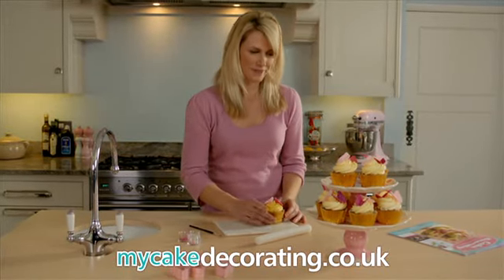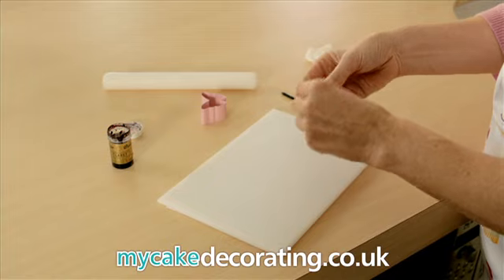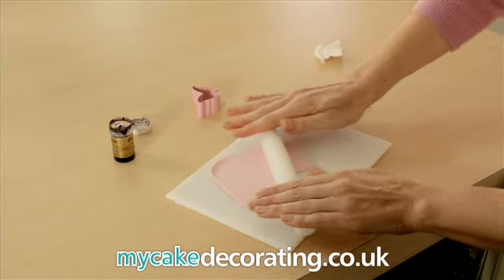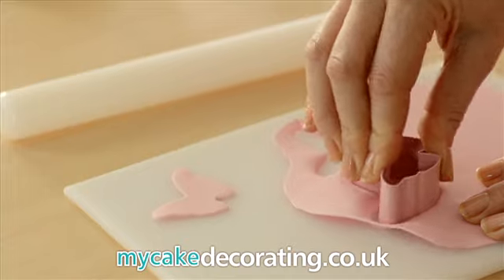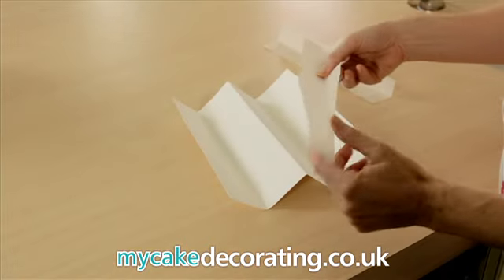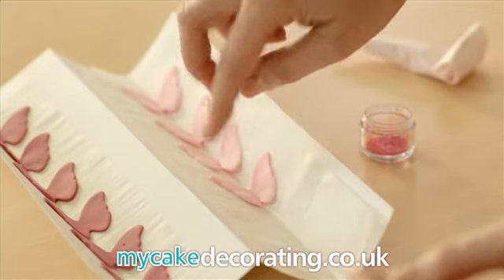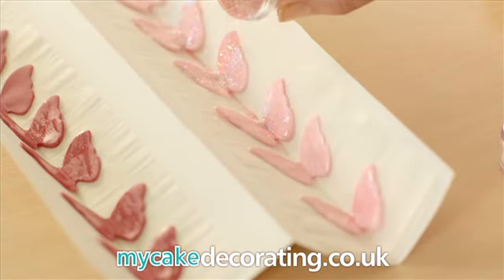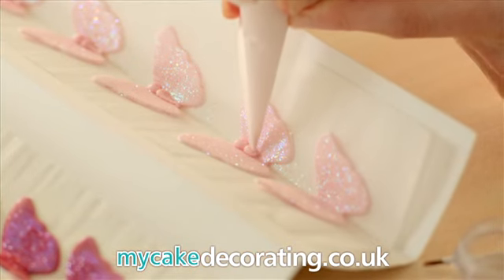Cake Decorating: How to make butterfly toppers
Cake Decorating is an exciting magazine series for everyone with an interest in learning how to create beautiful cakes.